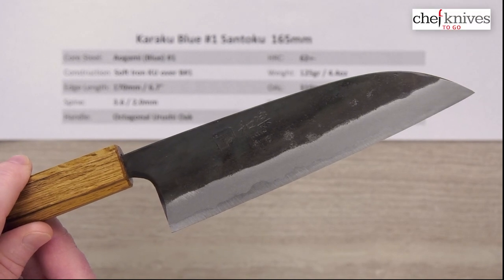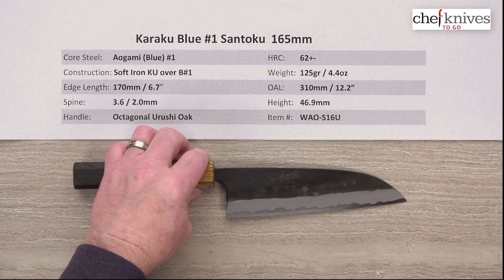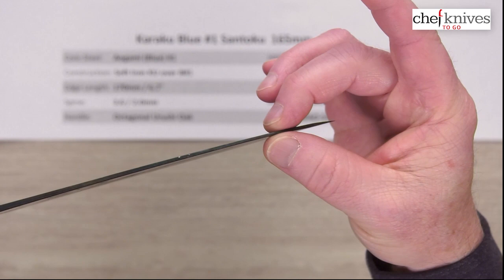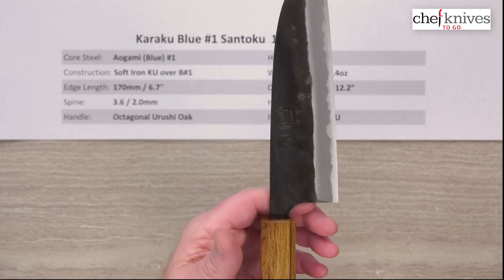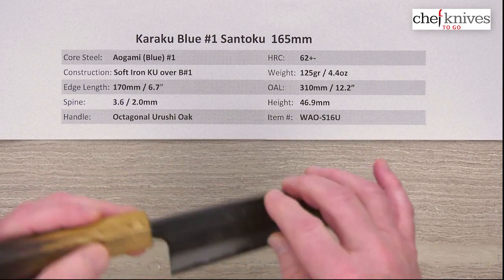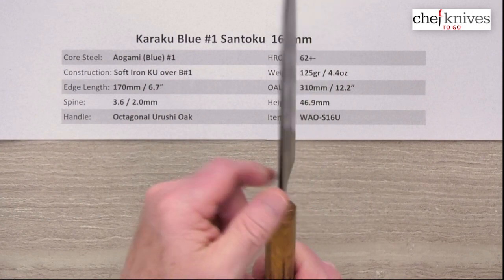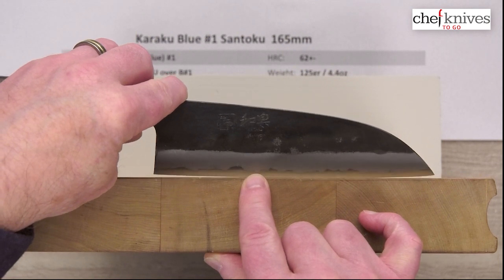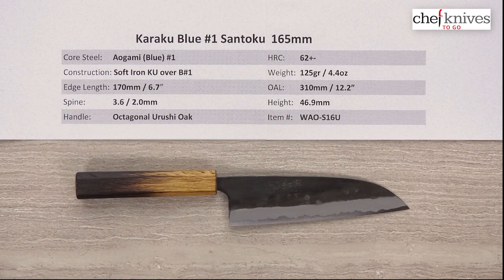Karaku Blue #1 Santoku 165mm Quick Look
A quick product review of the Karaku Blue #1 Santoku 165mm.